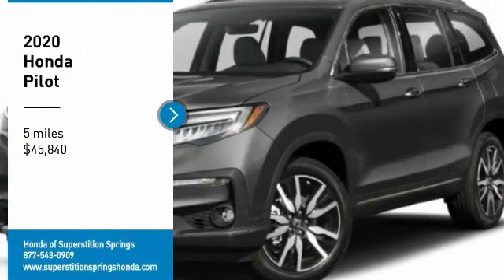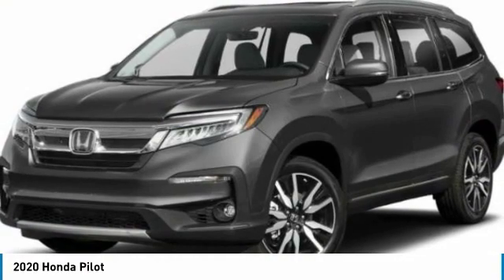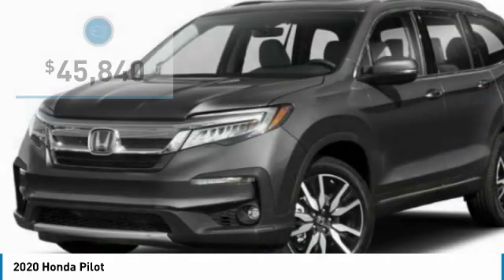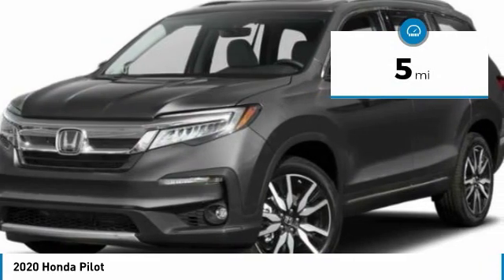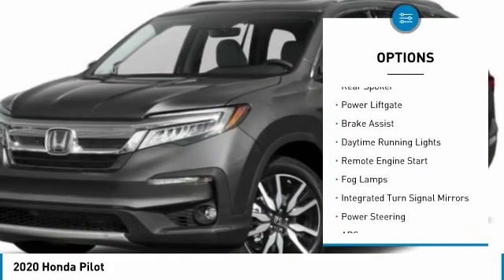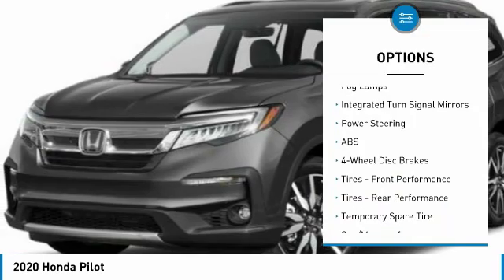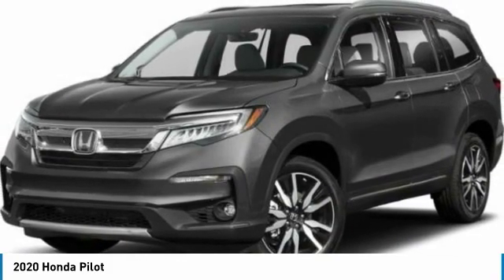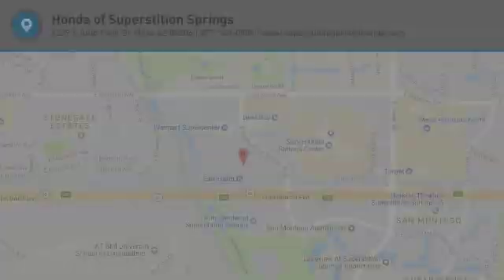2020 Honda Pilot 40803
2020 HONDA PILOT Mesa, AZ
Stock# 40803

6229 E Auto Park Dr